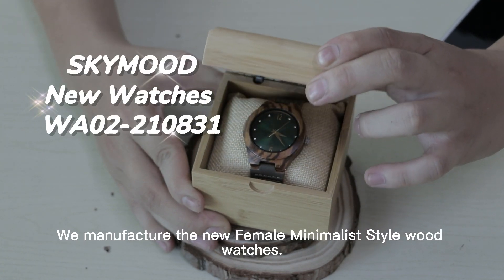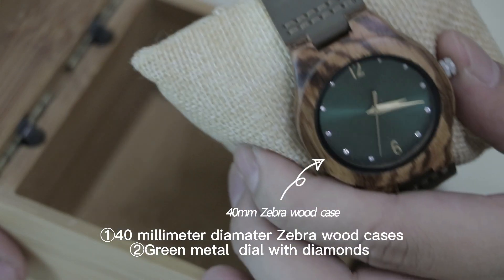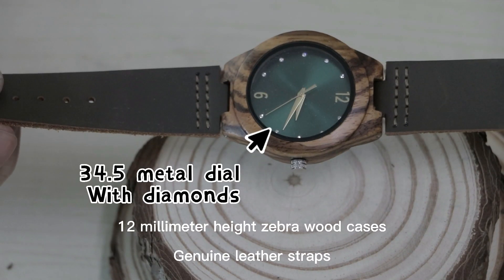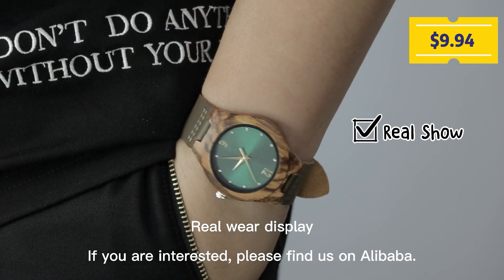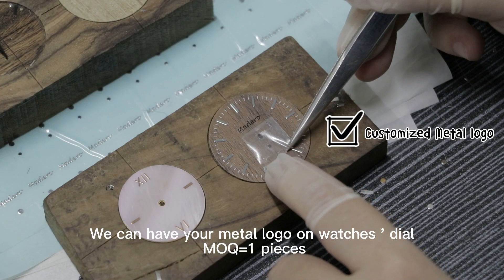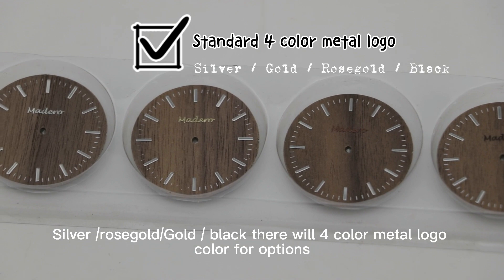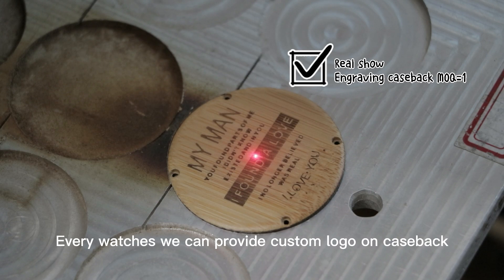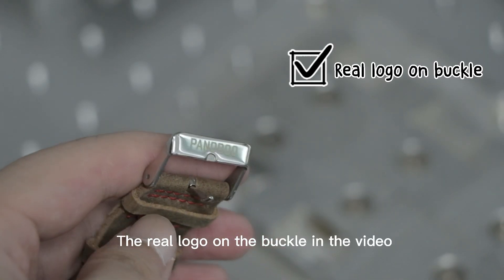Eco Friendly Minimalist Female Zebra Wood Wristwatch Wood Watches For Women-WA02-210831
Dear, We are skymood wholesale team from China, Mixed model and color with your logo, and we are engaged in degradable and recyclable fashion products. for example , Wood sunglasses, Wood watch,RPET cloth,Cork wallet and so on.

Wholesale
Mixed model and color
with your logo

Senior Mechandiser @ WENZHOU HANTE TRADE CO.,LTD
SKYMOOD wooden sunglasses&watches